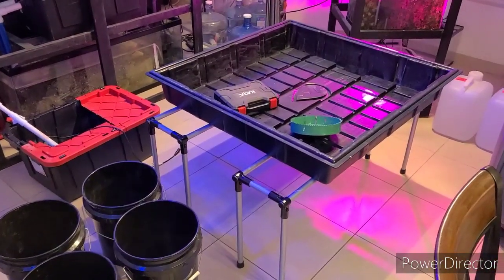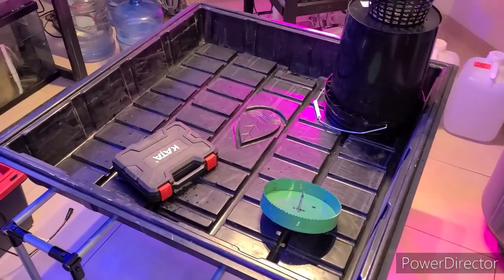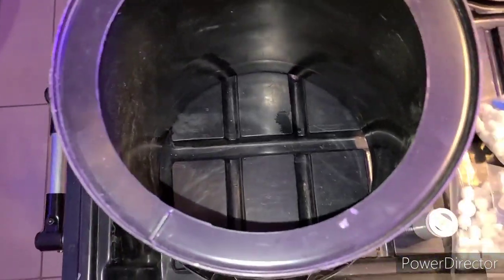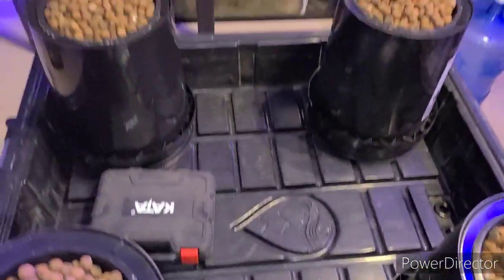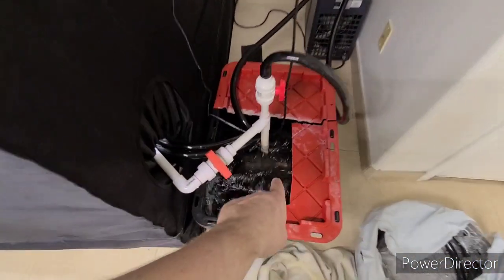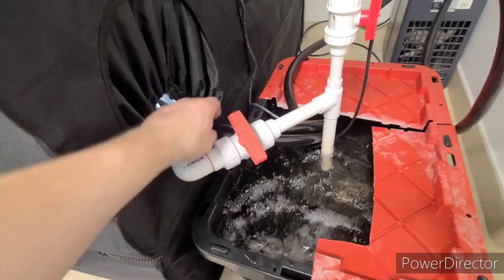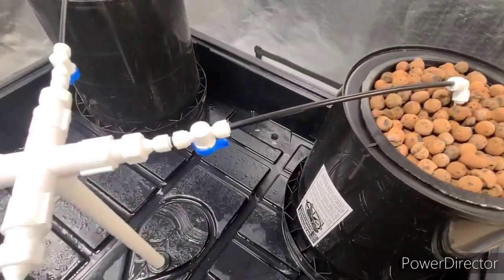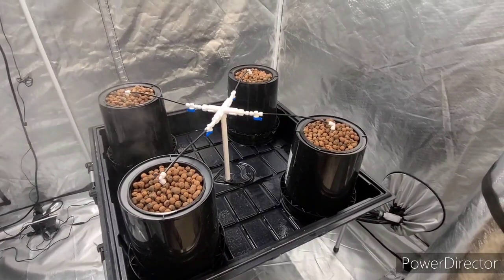Cheap, Simple, Effective DIY Hydroponics System...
The most easy and efficient system that I've built...